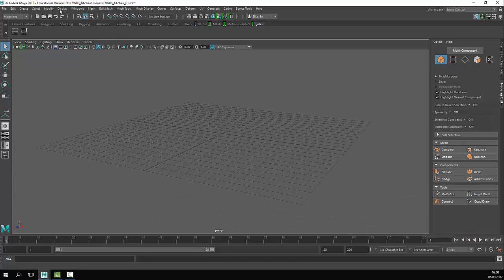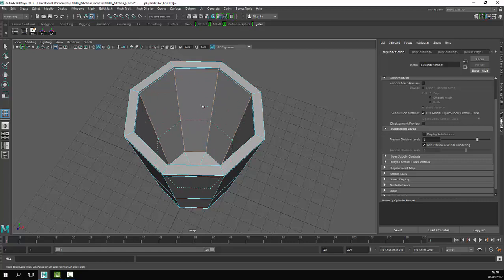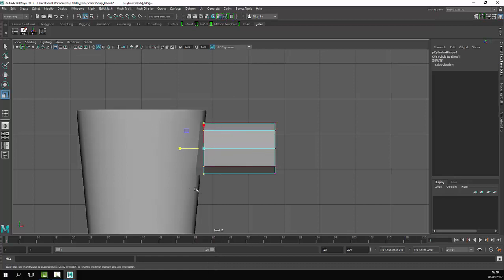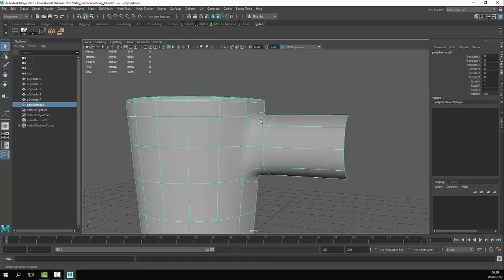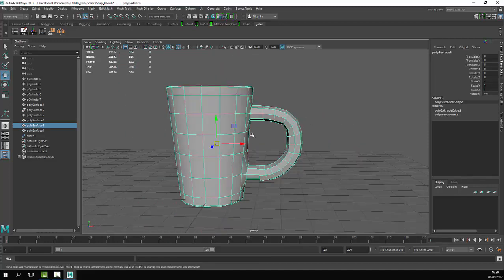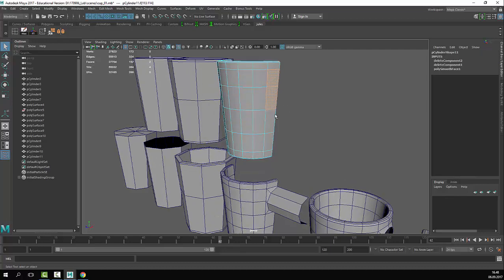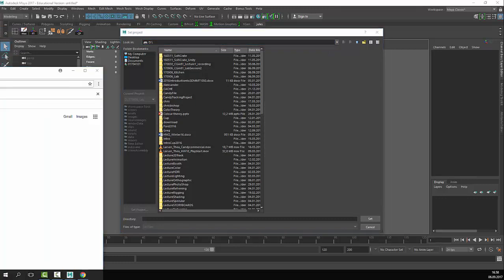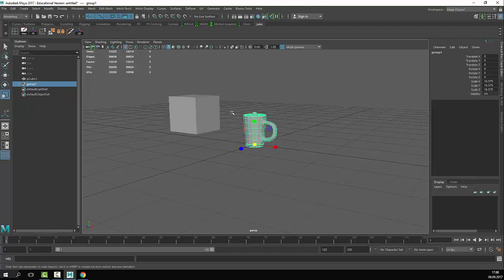CGArt1 Lecture2 - Lab Session - Polygonal Subdividing (Sep 06 2017)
We model a cup with a handle, and discuss a whole range of topics and important considerations for approaching slightly more complex shapes.